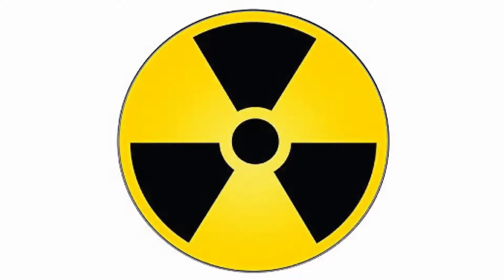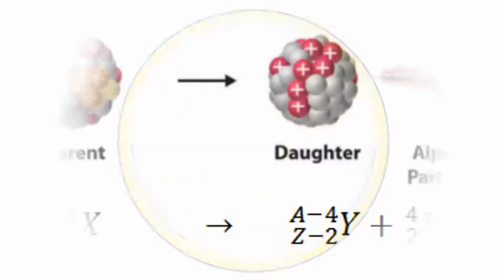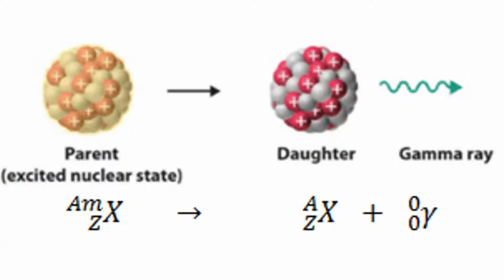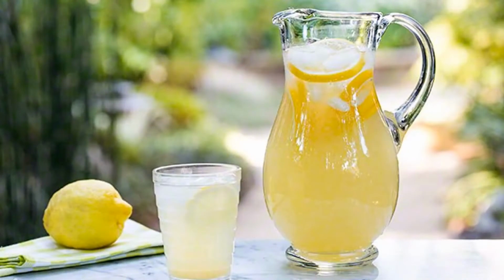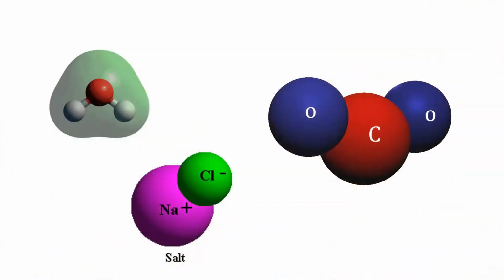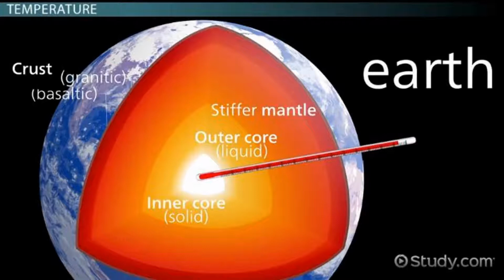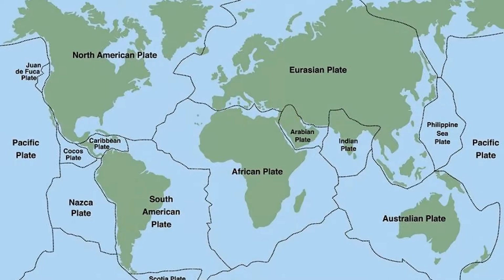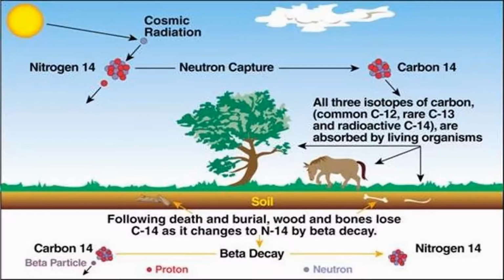Big Story Project Video Dawson Fude NIC Spring 2020 Second Half